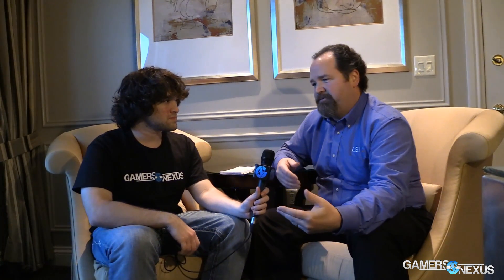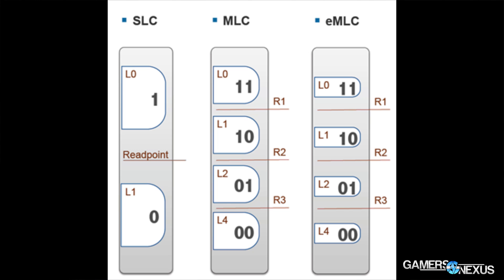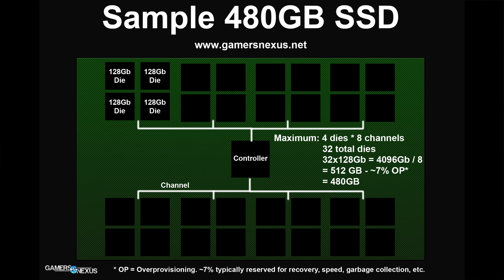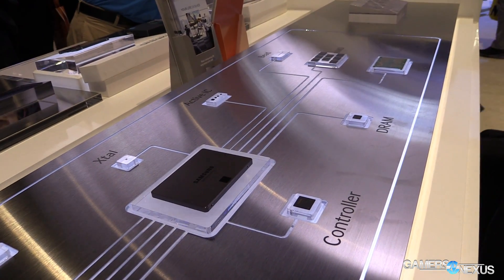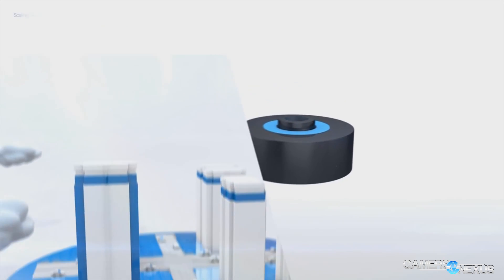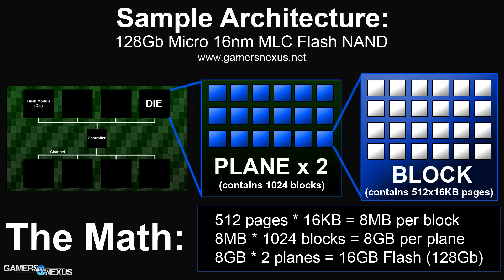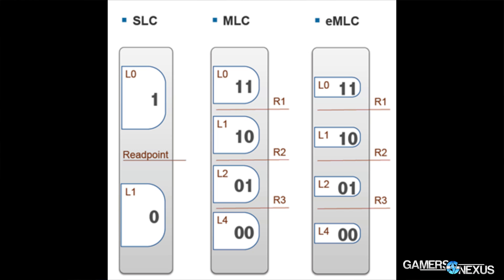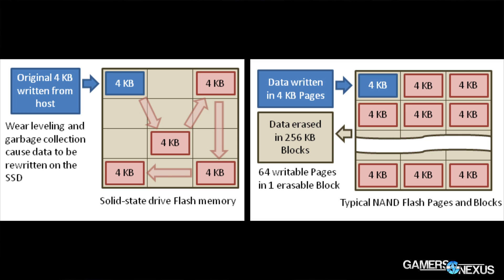How SSDs Work - SSD Architecture, MLC vs. TLC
In this sit-down discussion, we talk about how solid-state drives work, NAND architecture, speed & endurance in MLC vs. TLC, and more. Full article here is highly recommended